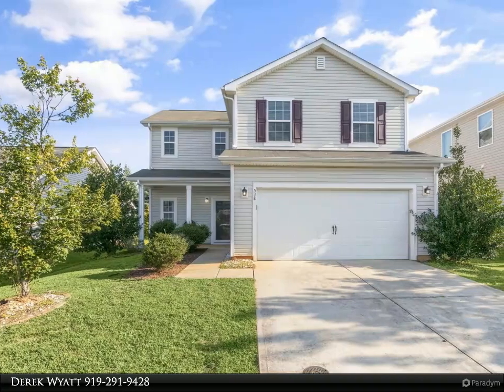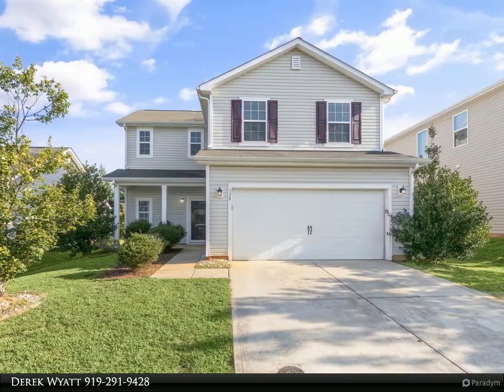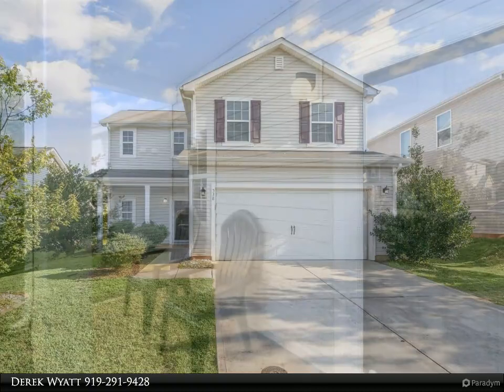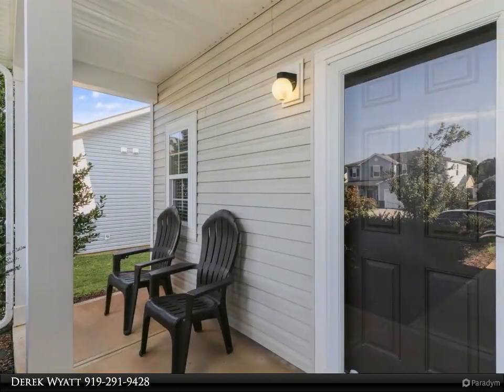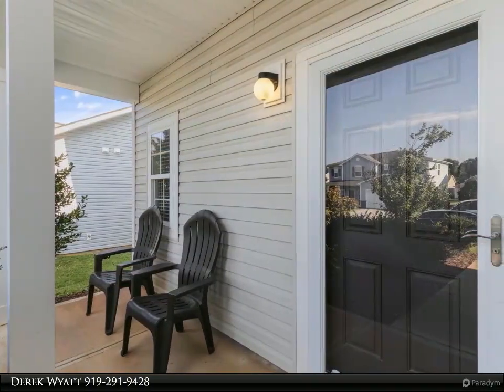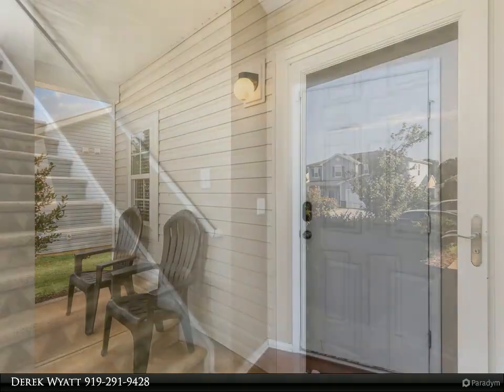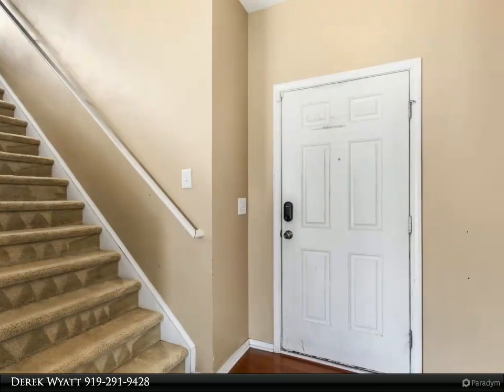538 Kerriann Lane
Awesome location just minutes from everything Clayton has to offer! Neighborhood amenities including a pool & tennis courts. This 2 story home features a 2 car front entry garage and a covered front porch. Open designed floor plan on the 1st floor with a large kitchen and center eat at island. Sliding glass door from breakfast area to outside concrete patio. Owners suite on second floor with walk in closet and personal bathroom featuring dual vanities and a bath/shower combo. 2 additional bedrooms, full bath & laundry room completes the upstairs.

2 full bath, 1 half bath

Derek Wyatt
HomeTowne Realty